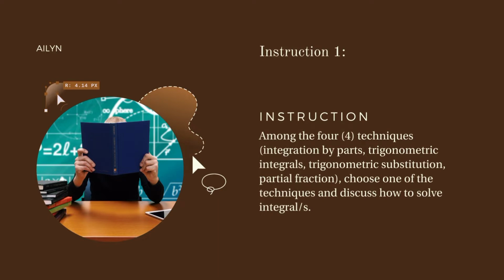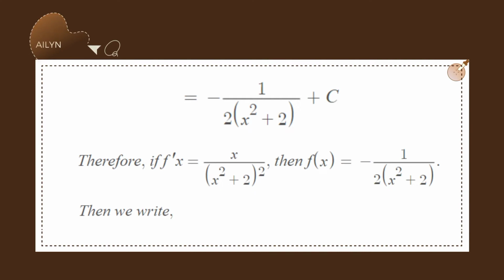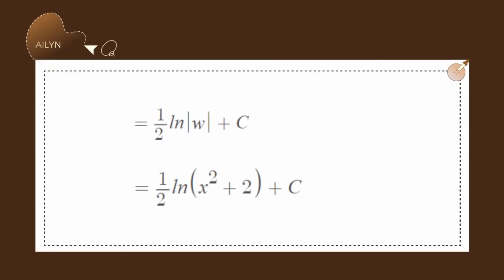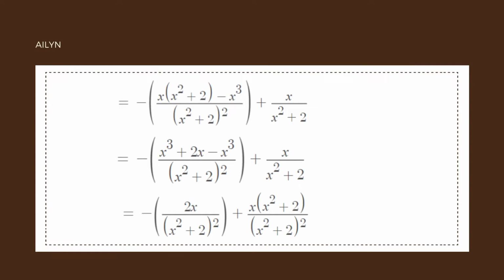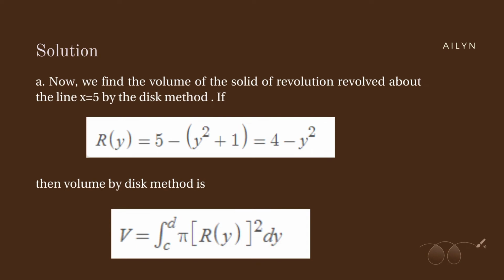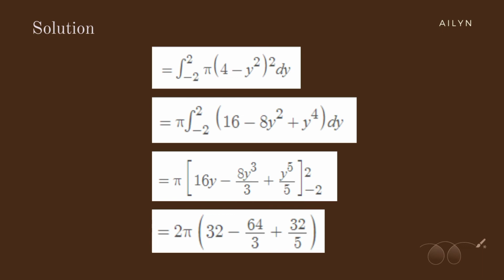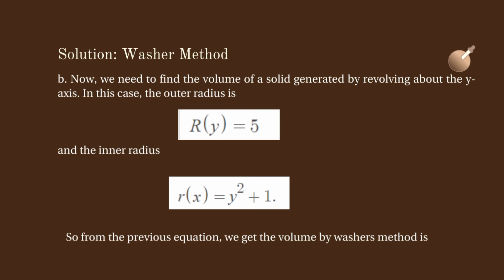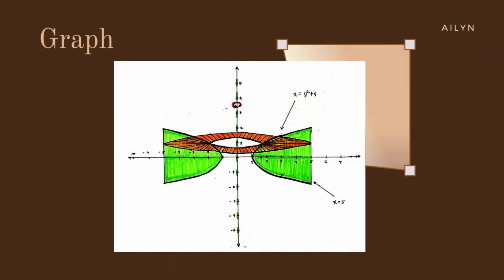INTEGRATION BY PARTS | FINDING THE SOLID OF REVOLUTION | CALCULUS 2 | AILYN RAYOSO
This video aims to show you how to solve the given integral using the integration method (Integration by parts). Additionally, I'd want to explain how to solve the solid of revolution utilizing the disk and washer method.

Summited by: Ailyn Rayoso
Submitted to: Ms. Zeny Maureal